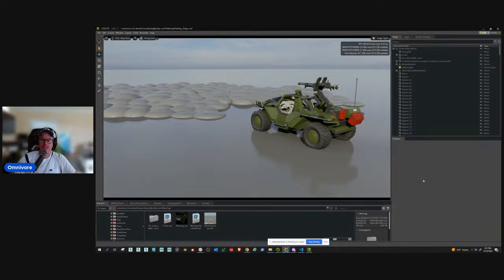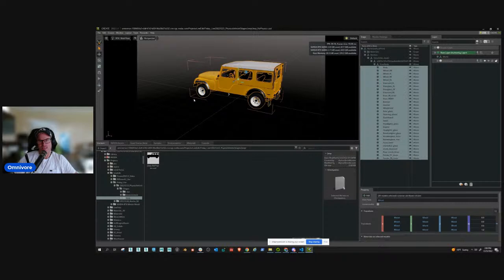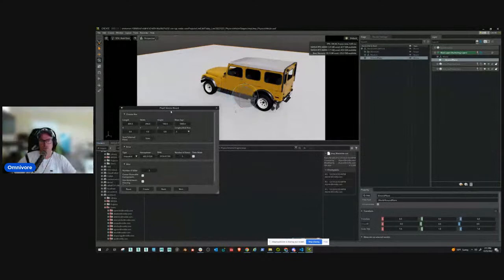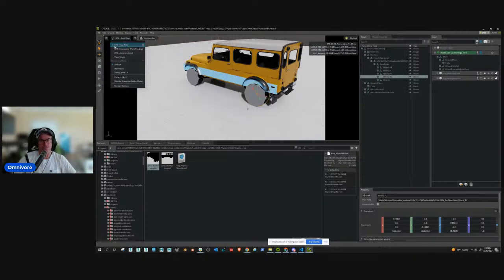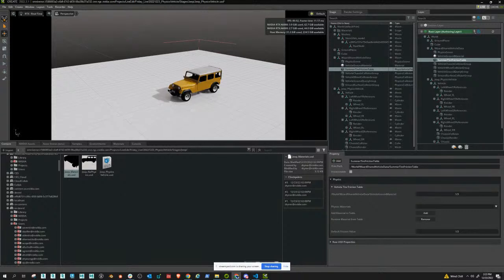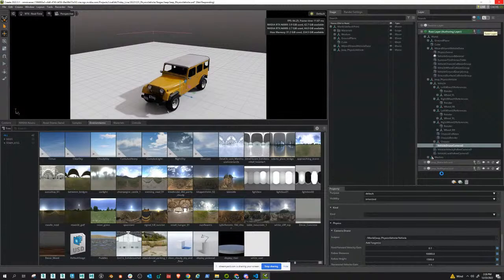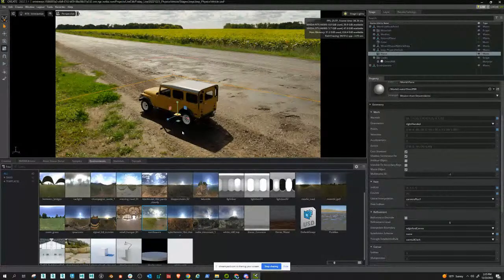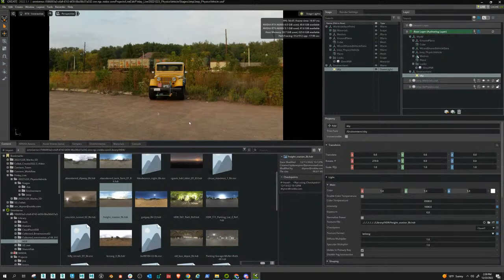Friday Live: Omniverse Physics Vehicle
In today's Friday Livestream, I'll be showing you how to create a drivable, physics enabled vehicle in a couple clicks. I'll also go through the animation baking workflow once we have an animation we like.